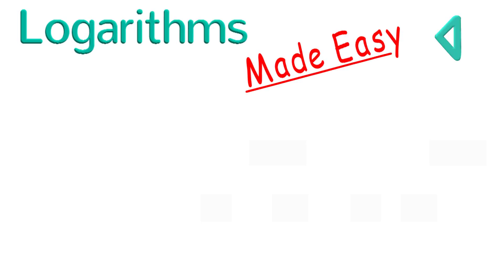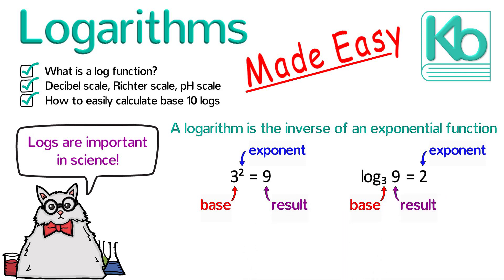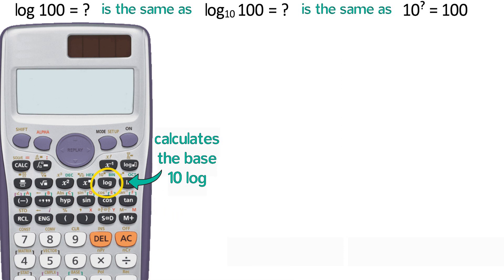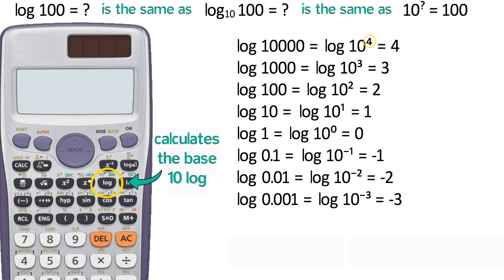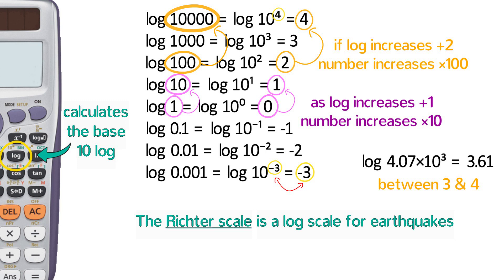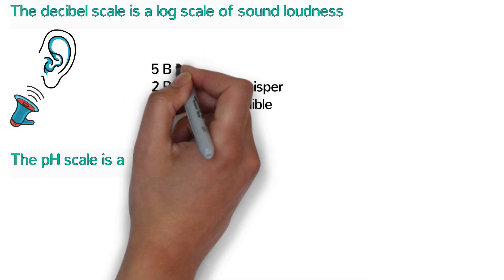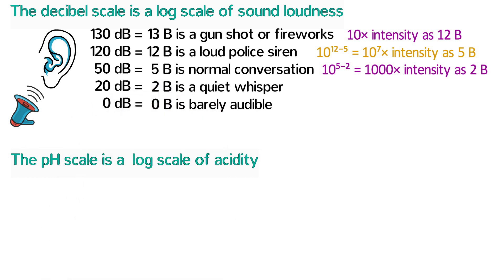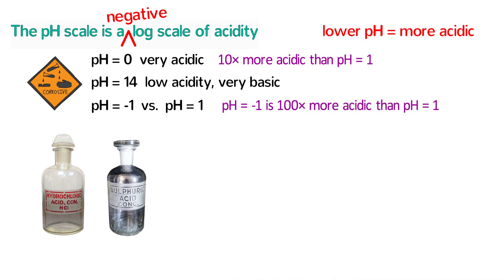Logarithms Made Easy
Ketzbook explains logs in an easy to understand way with real life examples of how logs make things easier, especially in science.

0:00 Intro
0:28 What is a logarithm?
2:40 Predicting common logs
5:05 Richter scale
6:10 Decibel scale
7:53 pH scale